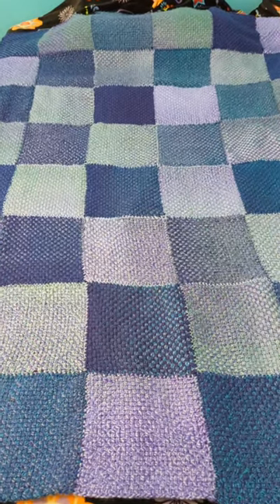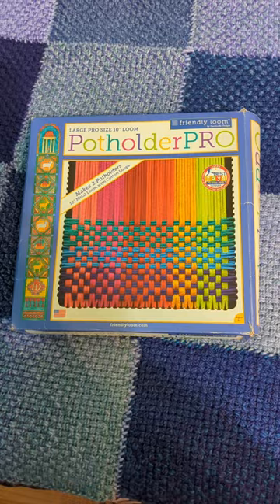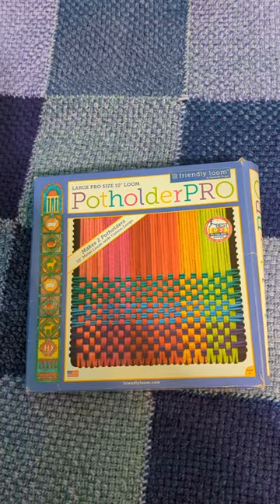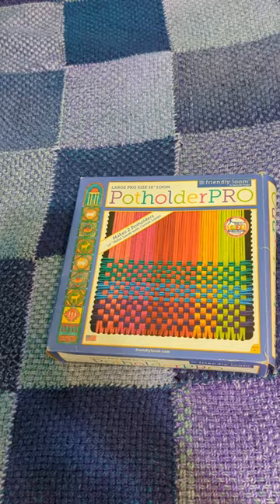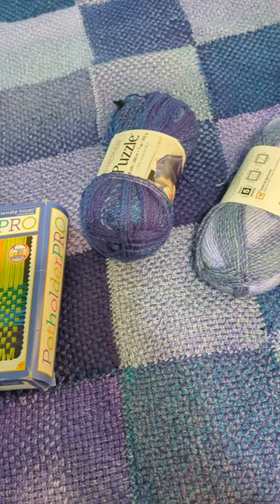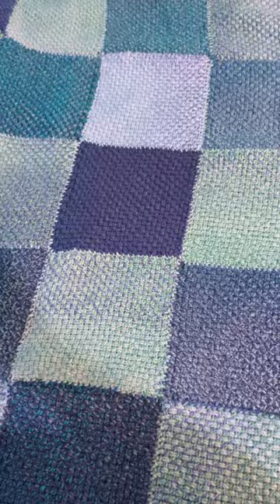I wove a blanket on a child's toy loom!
I used Premier Puzzle yarn and a Harrisville 20" metal potholder loom to weave a blanket. check it out!